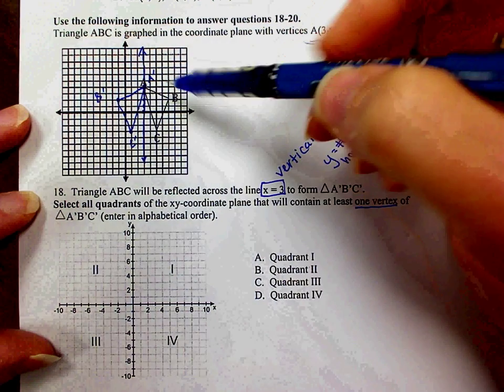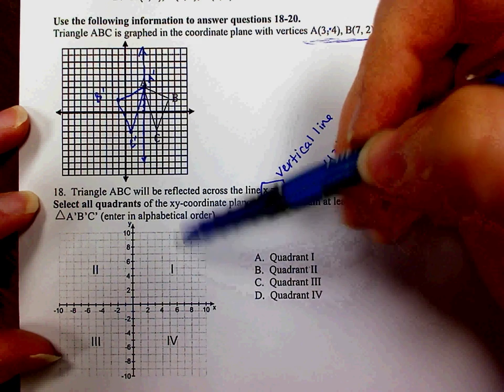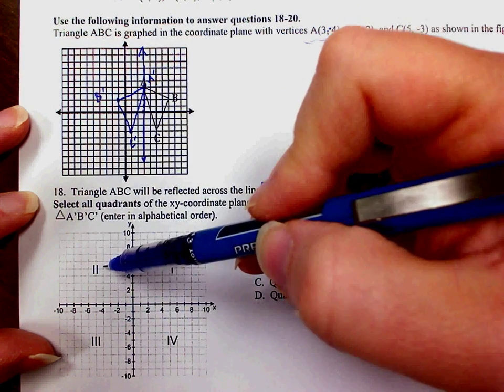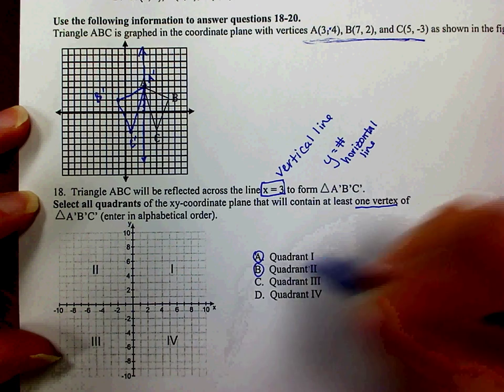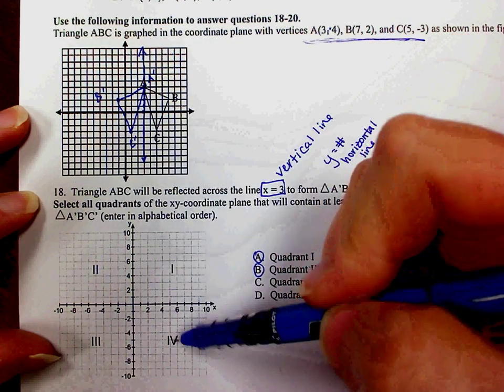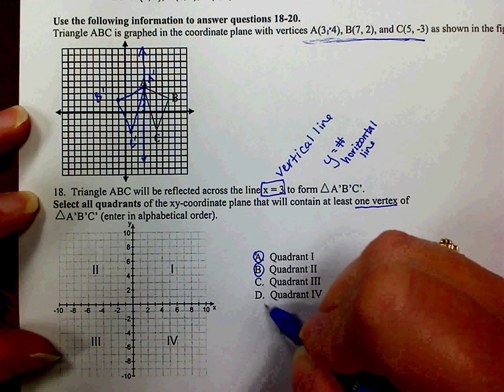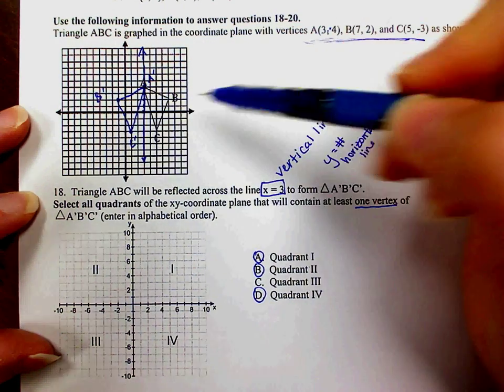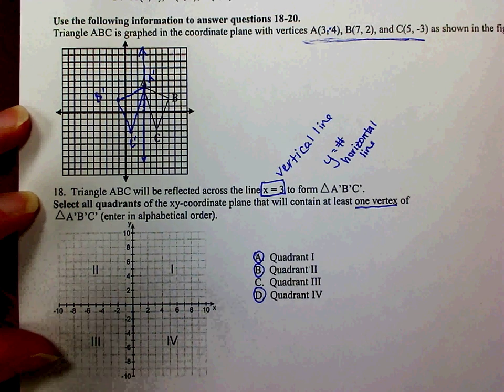U1T3 SG problems 18 20